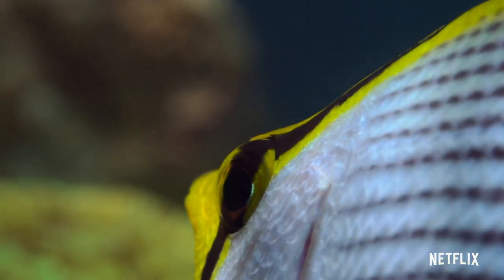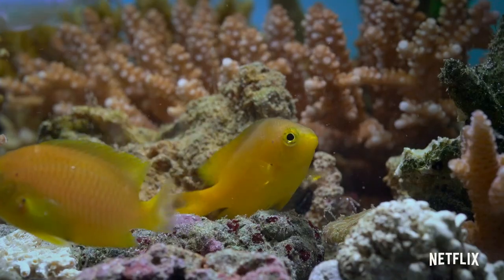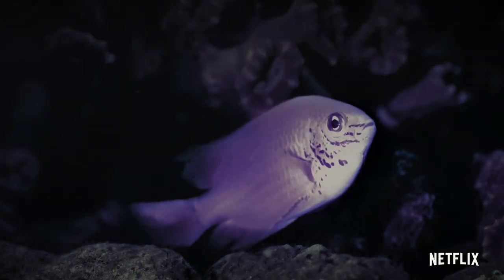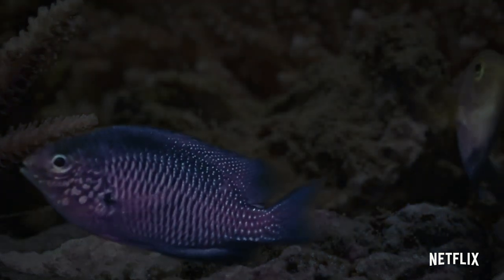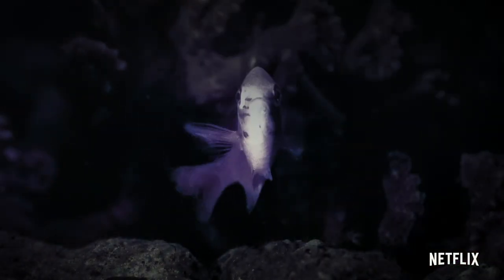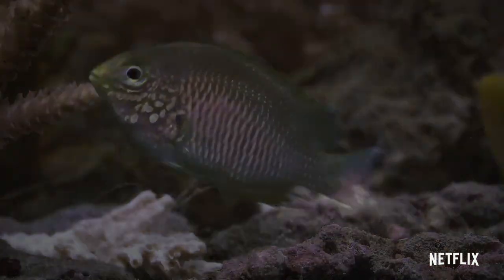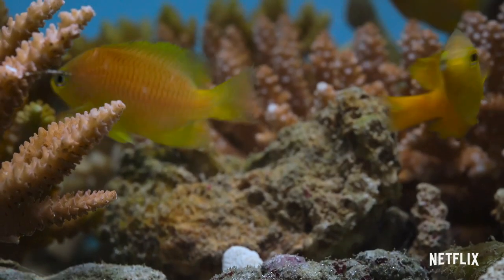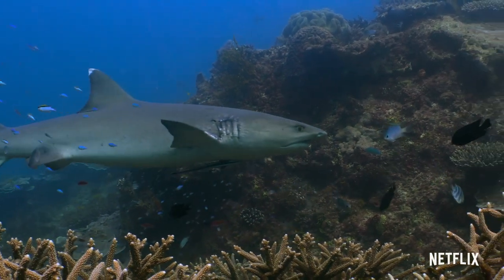Damselfish from Life in Color with David Attenborough | Netflix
A special UV camera allows us to see Damselfish like never before.

Life in Color with David Attenborough is now streaming only on Netflix

Using innovative technology, this docuseries explores nature from a fresh perspective as animals use color to survive and thrive in the wild.